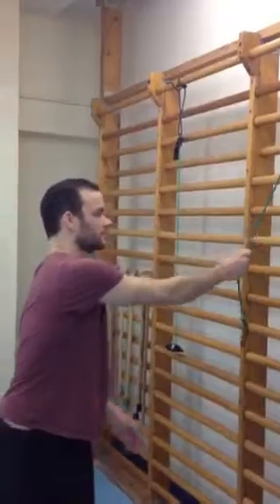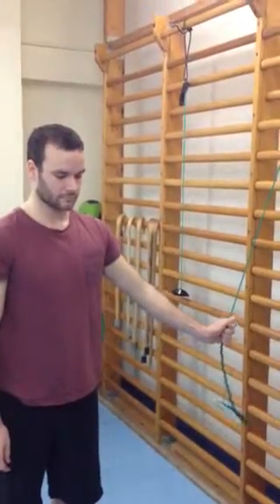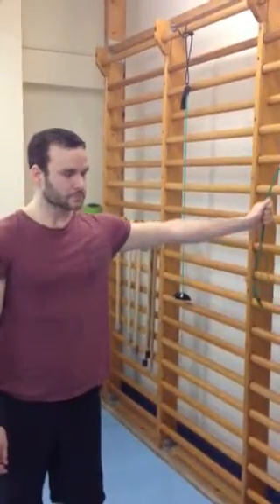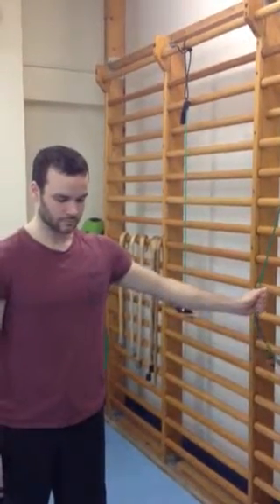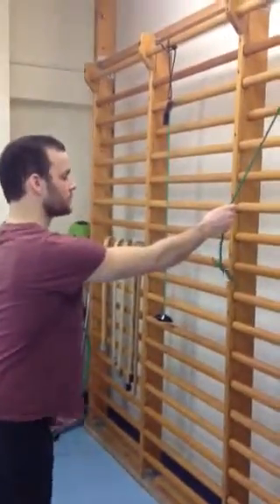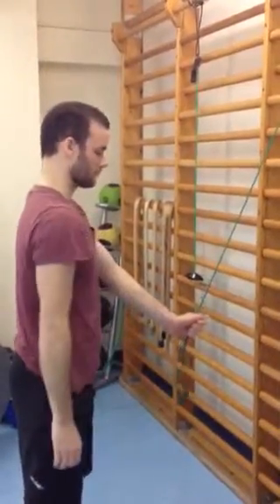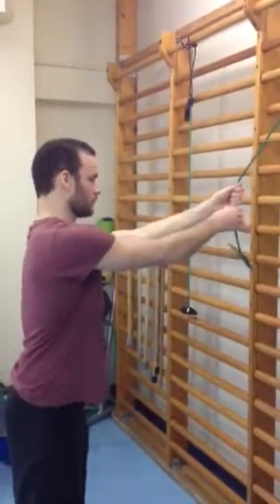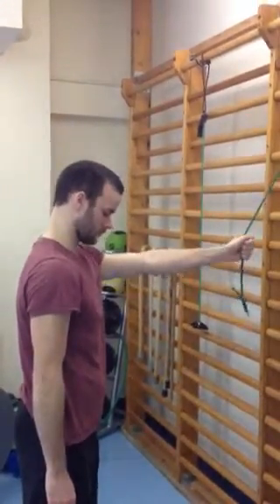Humeral head depression (level A & B)